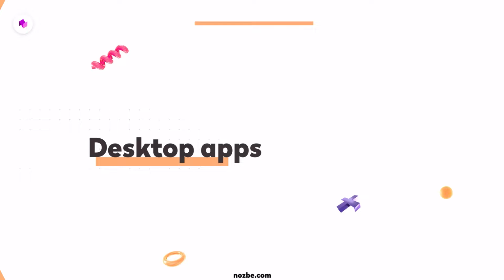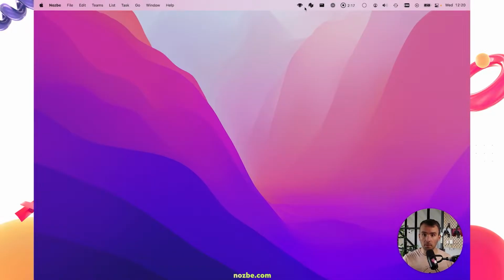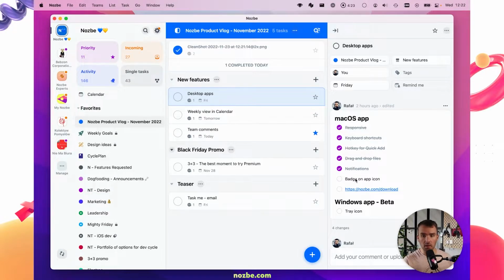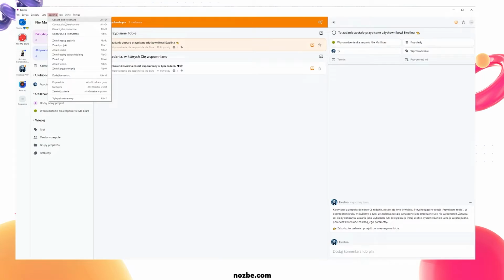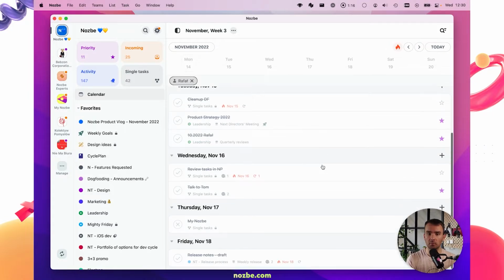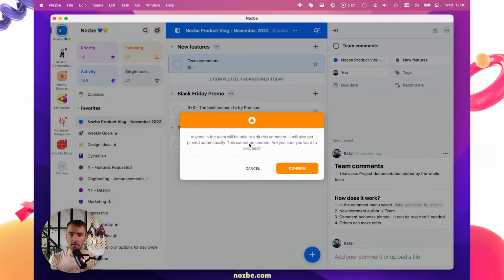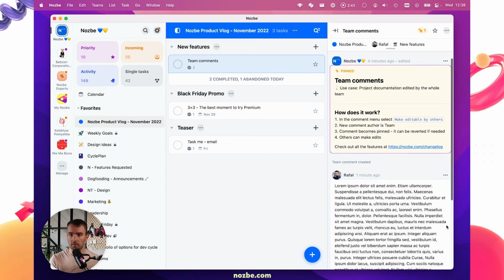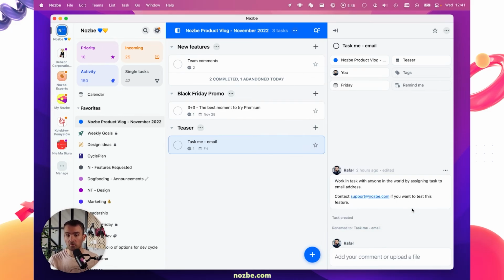NEW FEATURES AT NOZBE! Desktop apps, Keyboard shortcuts and more!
00:27 - Desktop apps
01:25 - Keyboard shortcuts
01:51 - Hotkey for Quick Add
02:41 - Drag and drop files
03:15 - Notifications
03:44 - Badge on app icon
05:00 - Windows app
05:33 - Weekly view in Calendar
07:42 - Team comments

Start acting more effectively today!

You don't pay for Nozbe if you don't exceed the limit of 5 projects and 5 people. No time limit. No credit card.